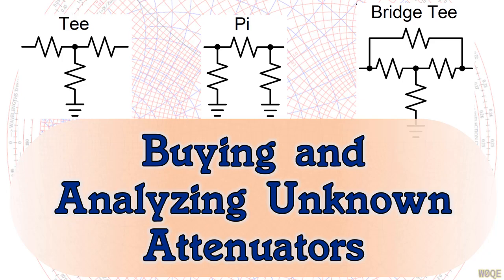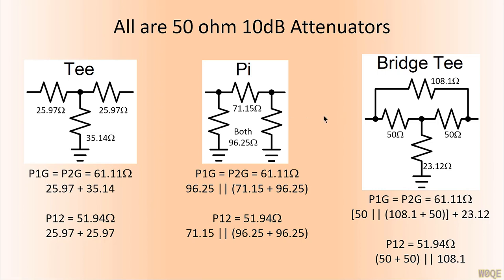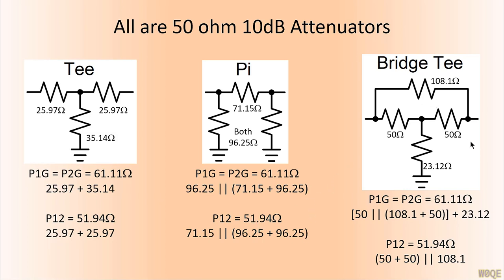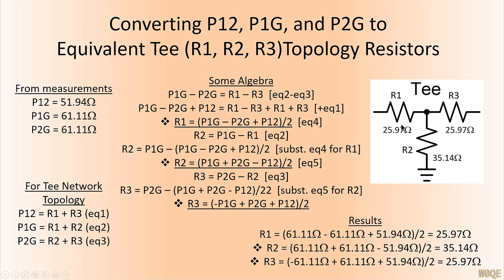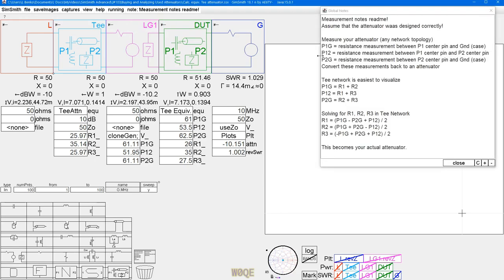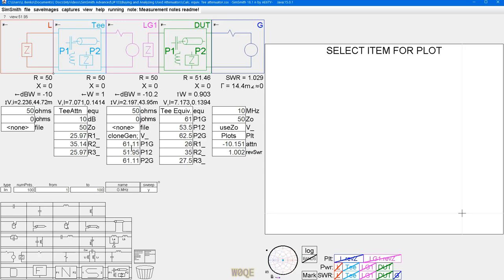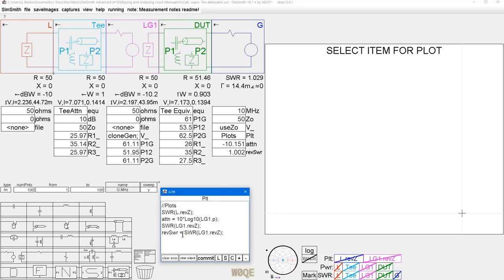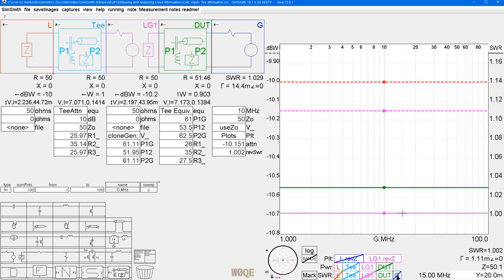#103: Buying and Analyzing Used Attenuators